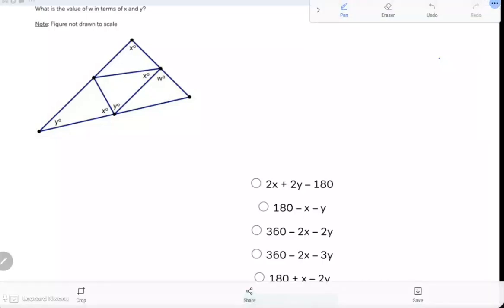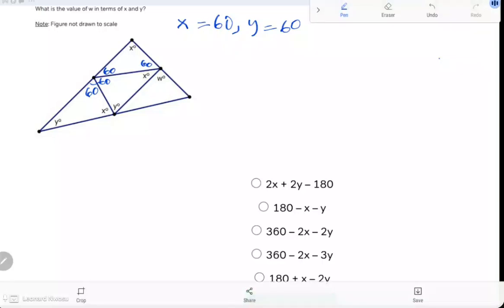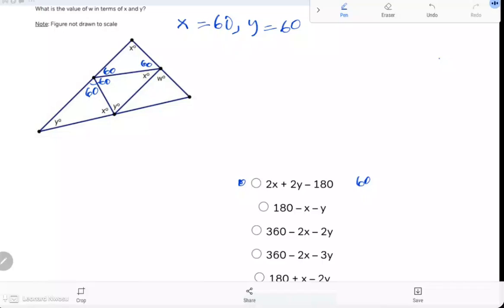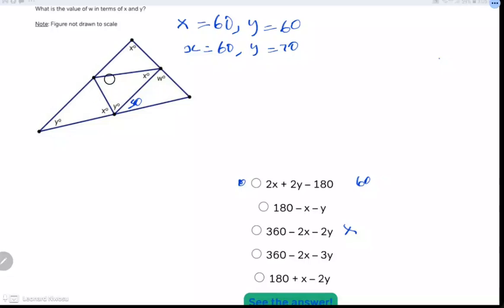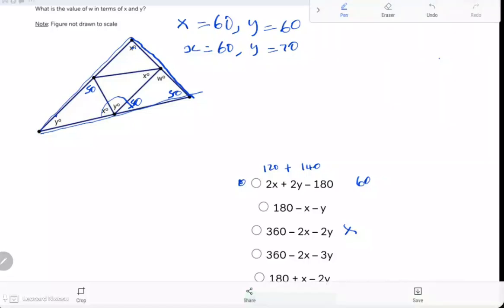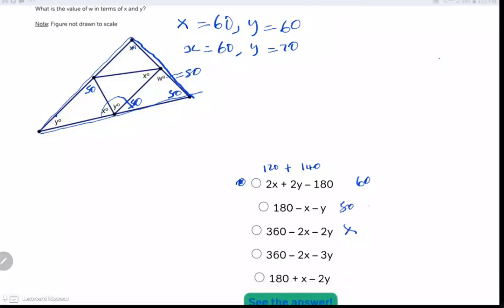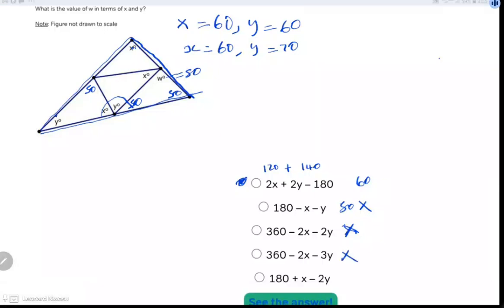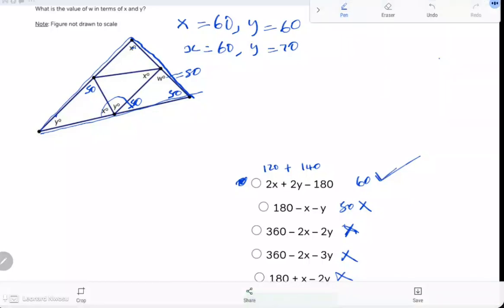angles on GRE